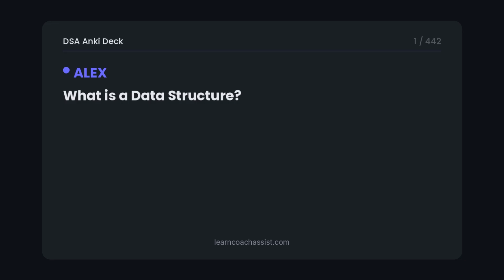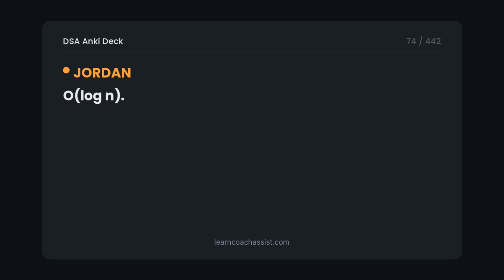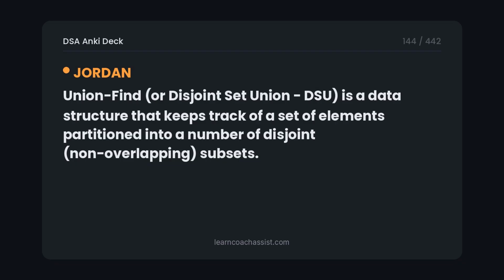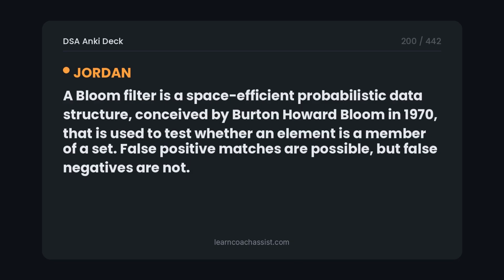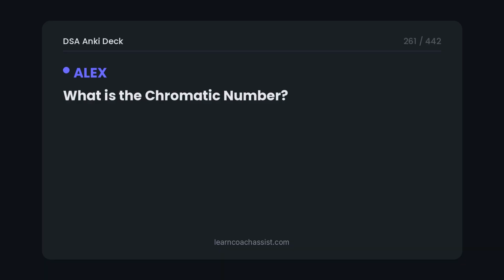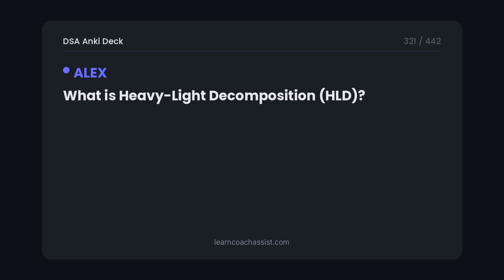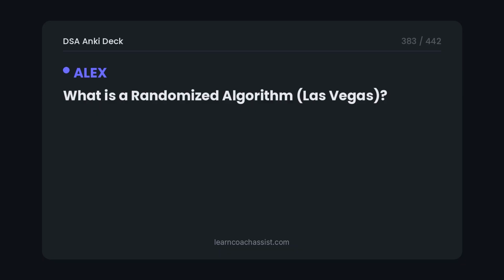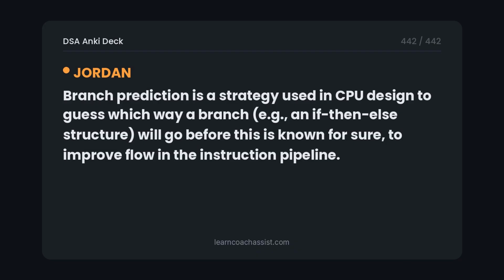DSA Anki Deck - All Questions & Answers | LearnCoachAssist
Full Q&A walkthrough for DSA Anki Deck from LearnCoachAssist.

This video was created with the assistance of AI — the script, voice and visuals are AI-generated.